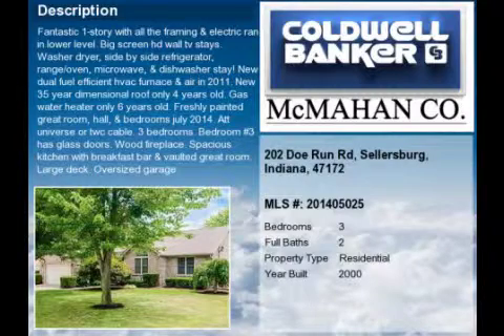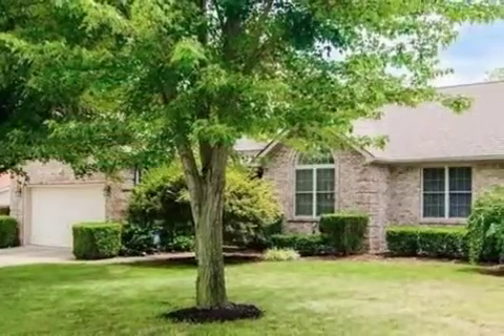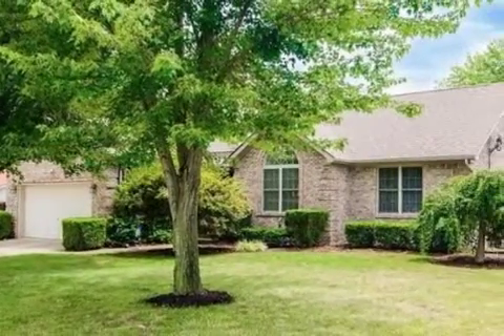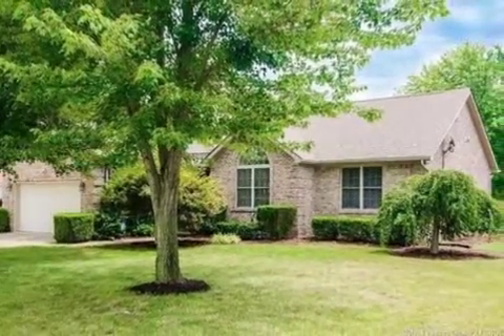Real estate for sale in Sellersburg Indiana - MLS# 201405025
202 Doe Run Rd
Sellersburg Indiana 47172
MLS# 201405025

Fantastic 1-story with all the framing & electric ran in lower level. Big screen HD wall tv stays. Washer dryer side by side refrigerator range/oven microwave & dishwasher stay! New dual fuel efficient HVAC furnace & air in 2011. New 35 year dimensional roof only 4 years old. Gas water heater only 6 years old. Freshly painted great room hall & bedrooms July 2014. ATT Universe or TWC cable. 3 bedrooms. Bedroom #3 has glass doors. Wood fireplace. Spacious kitchen with breakfast bar & vaulted great room. Large deck. Oversized garage.